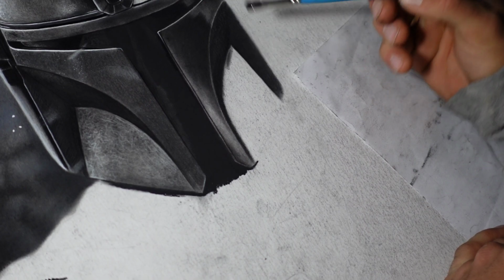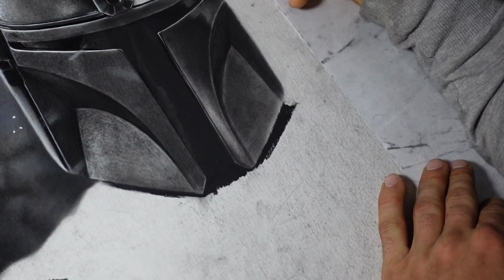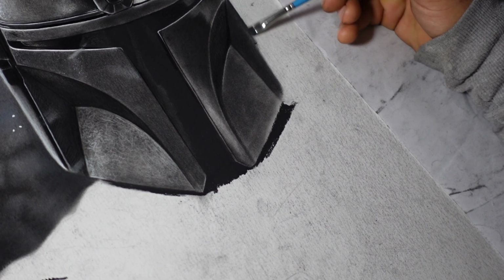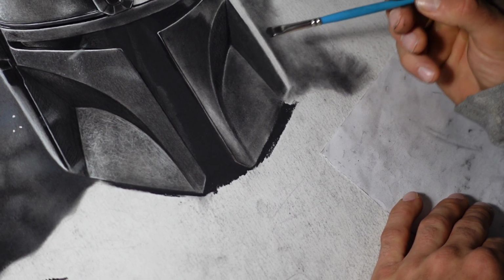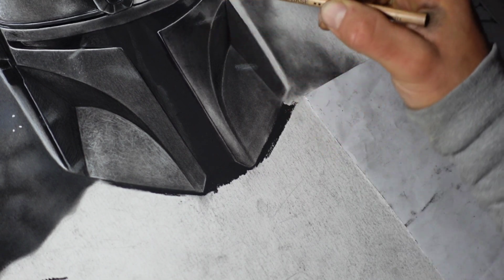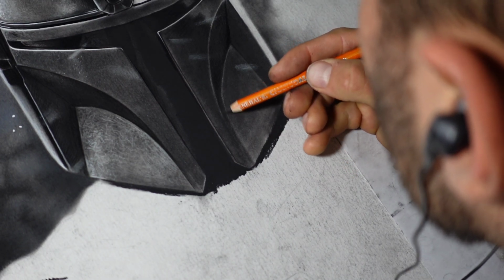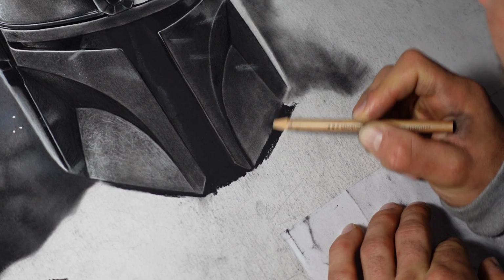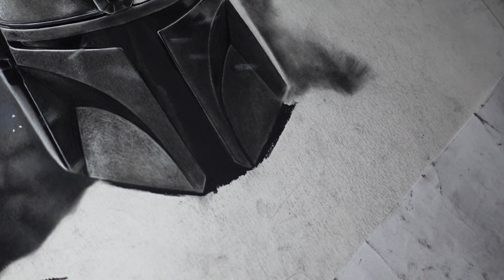Drawing Metal (Part 3) | The Mandalorian Process #7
Tools:

- Small firm art brush
- Tombow Mono Zero Eraser
- Homemade charcoal powder
- Medium size softer makeup brush
- General's 6B charcoal pencil
- General's charcoal white